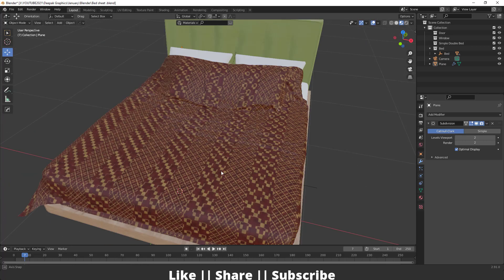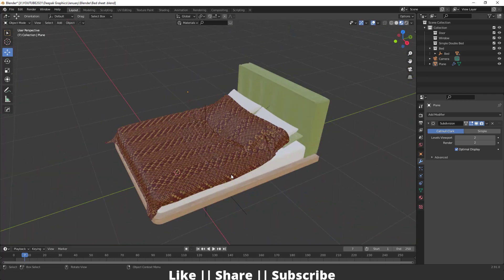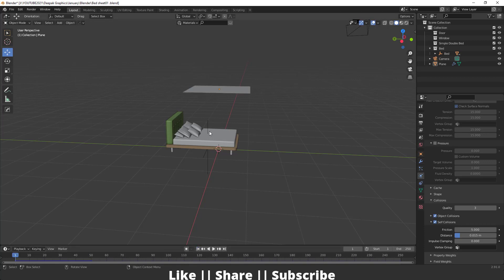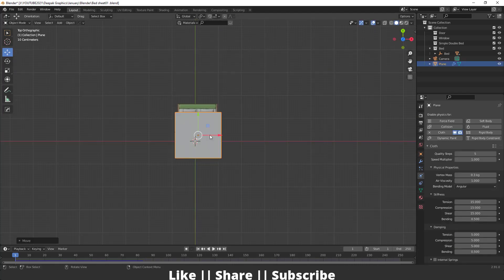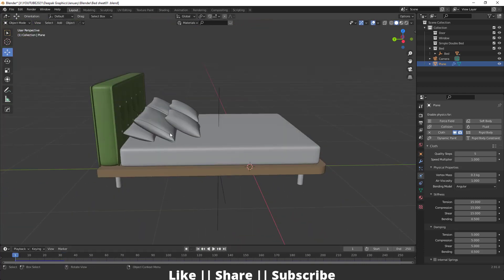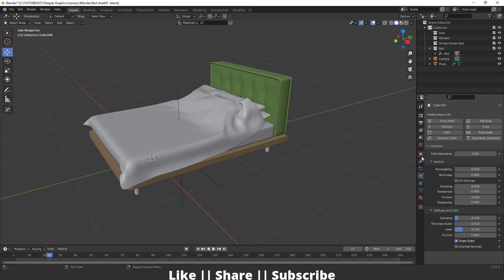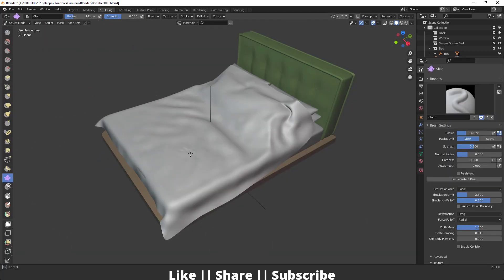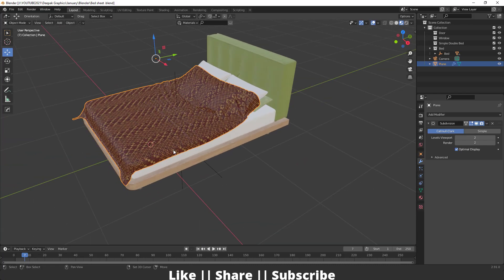Model a Basic Bed Sheet || Beginner Tutorial || Blender 2.91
Hello, guys, I hope you are doing well and in this video, I'm going to show you how you can create a basic bed sheet model in Blender and I hope you will like this tutorial if you like the video make sure to hit the subscribe button and hit the bell icon too.